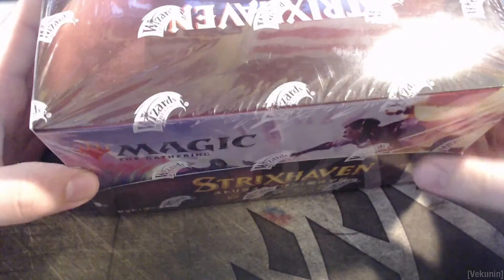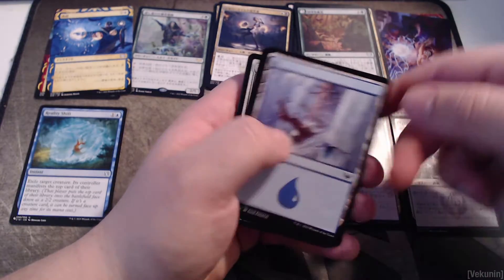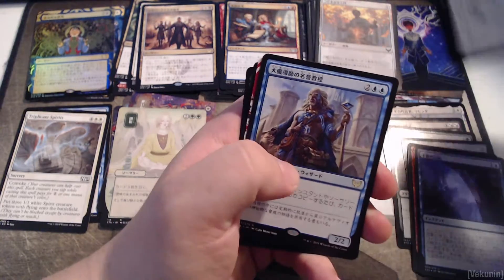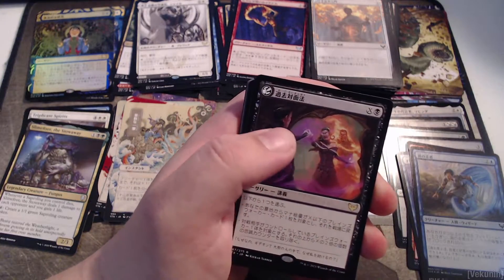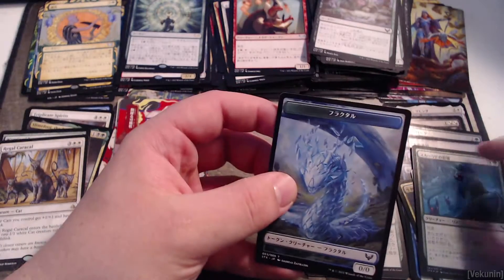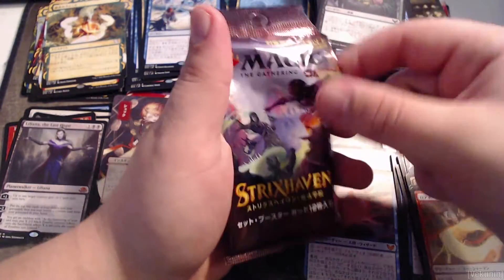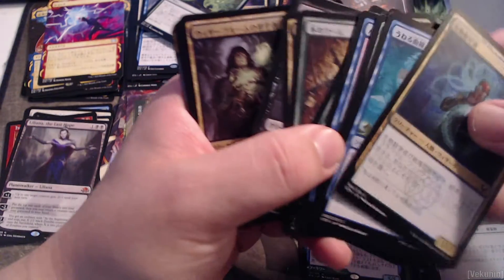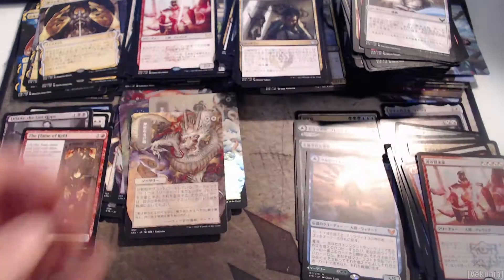Strixhaven Japanese Set Booster #1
Got my hands on a Strixhaven Japanese Set Booster. This was SO fun to open! Highly recommend if you want to get Japanese Alt Cards!